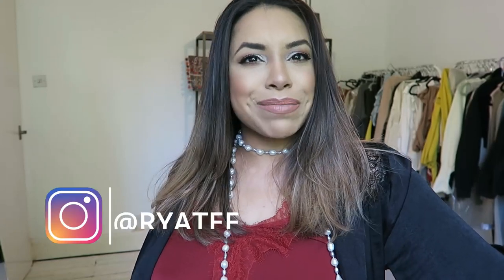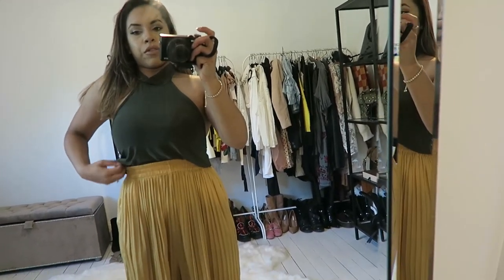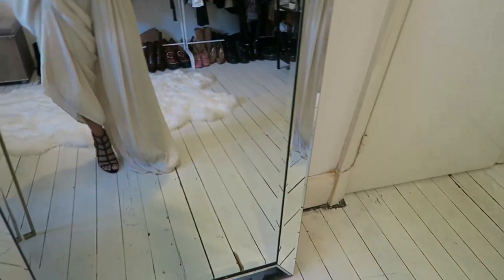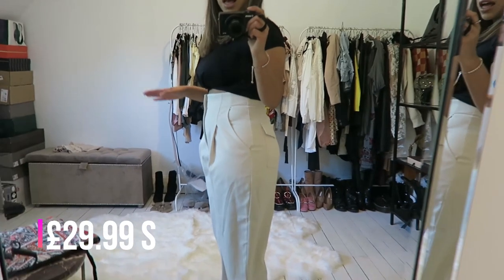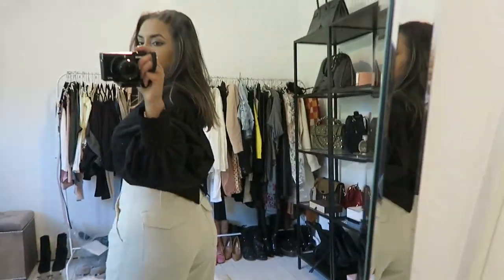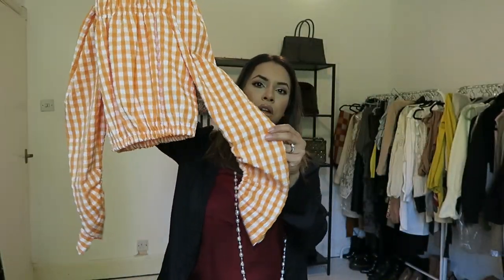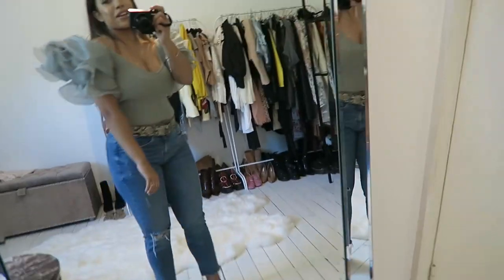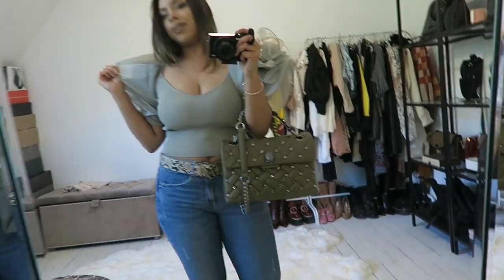ZARA HAUL NEW IN MUST HAVES SPRING/SUMMER (2020)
Hey guys, welcome to my Zara try on Haul. I really love these items they are so versatile and truly must have items, me love! I really hope you like the items too :)

The black knot detail top is from Primark
Here’s something similar below (it has long sleeves though) but same fabric 😃